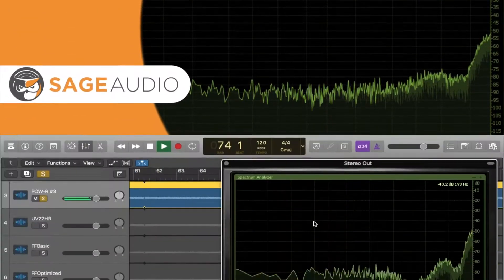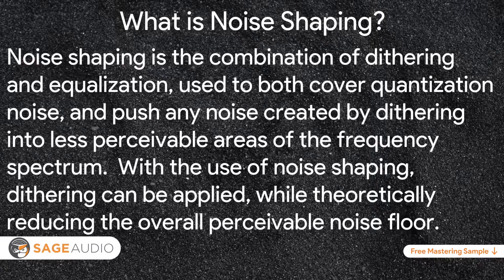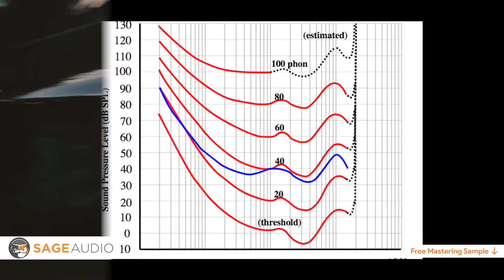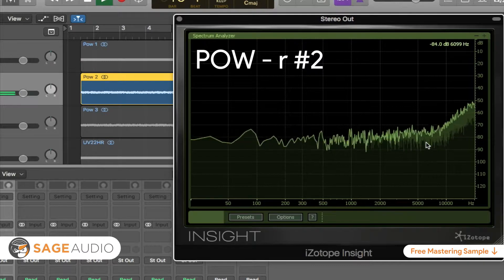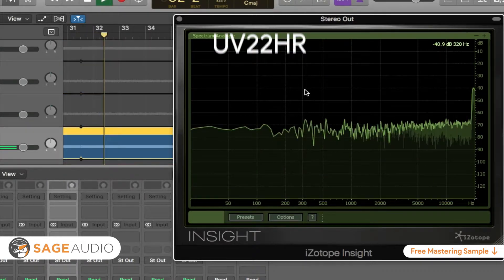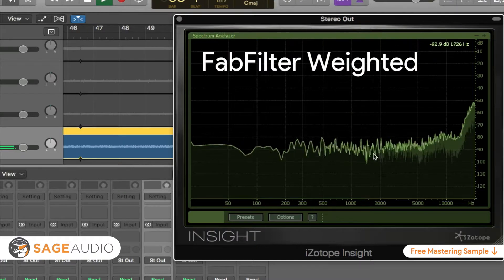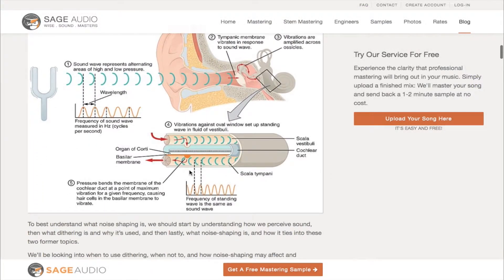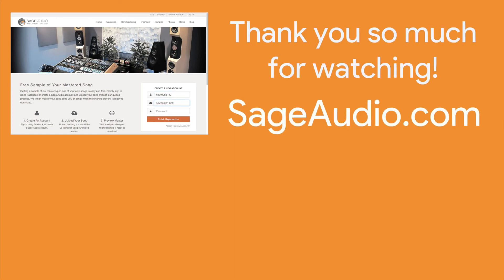What is Noise Shaping?